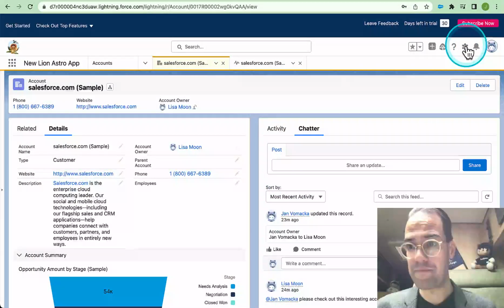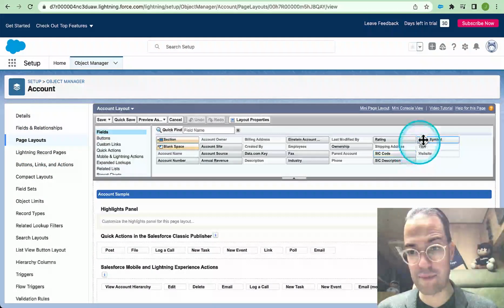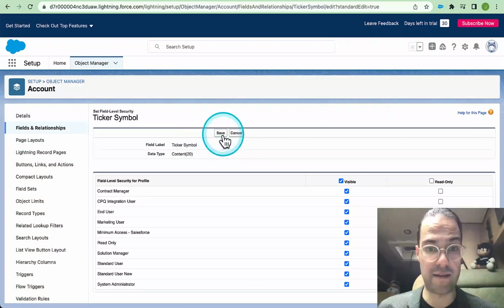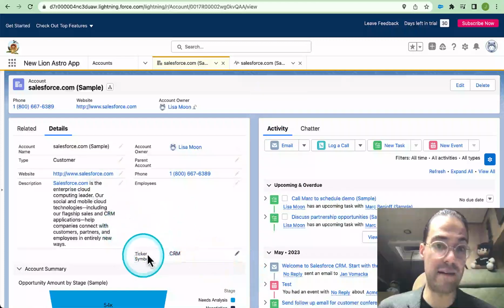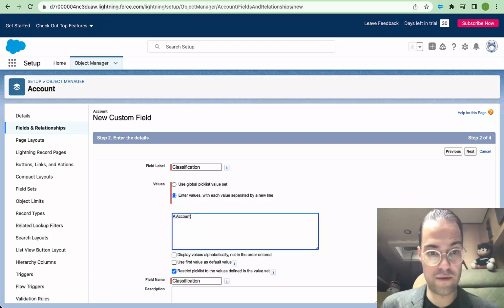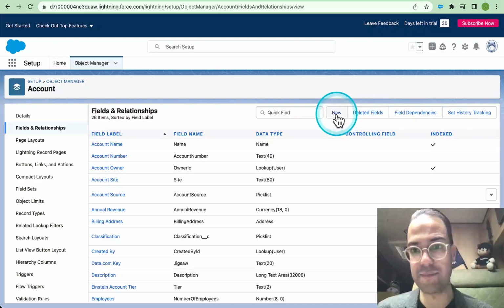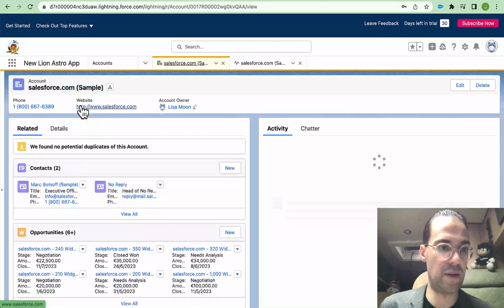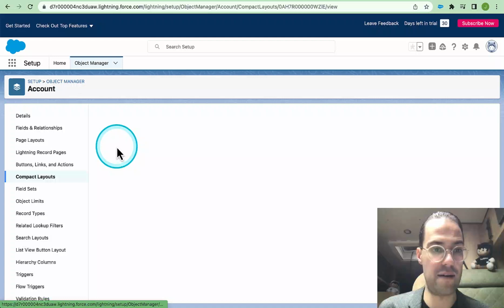07 Create New Fields